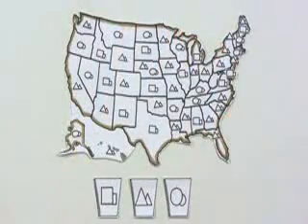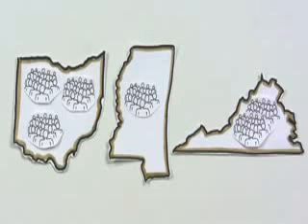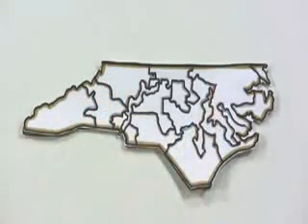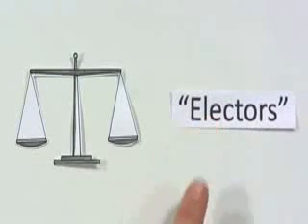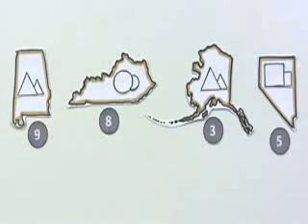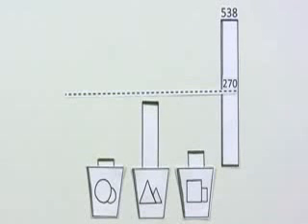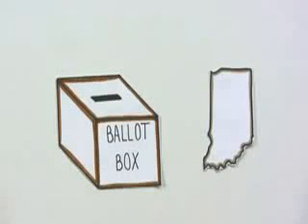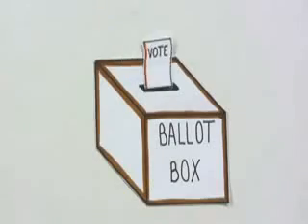The American Election Process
Put into simple terms for everyone, including those in the South...JK

Enjoy and when you vote this week, be sure you have all the facts, not just the ones they have been talking about the last couple years while campaigning.